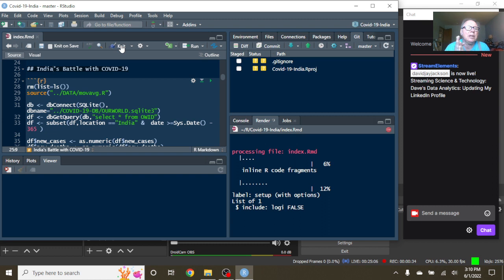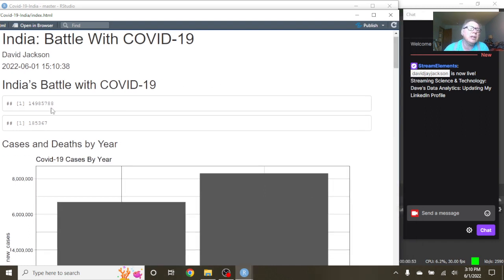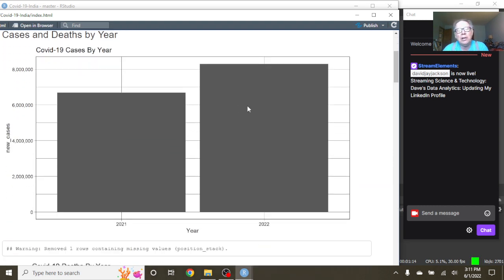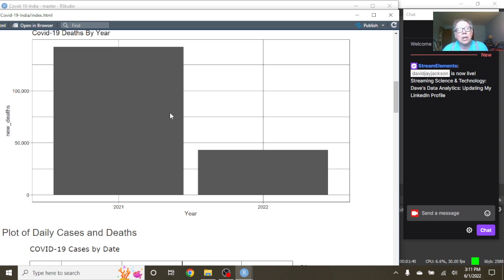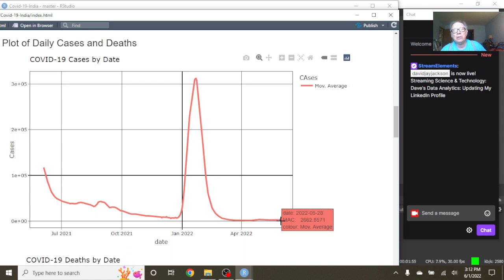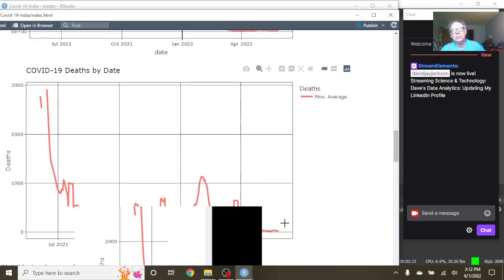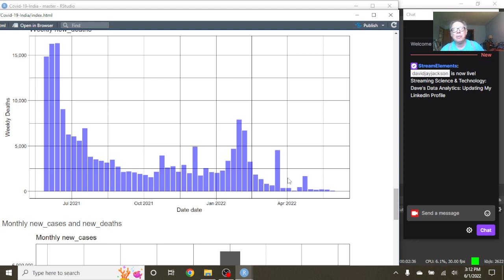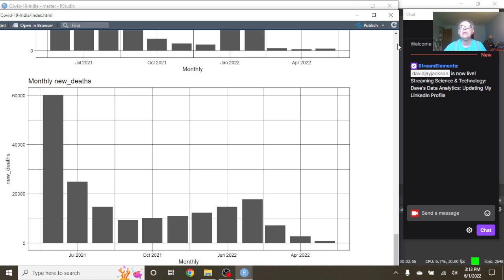India Covid-19 Update (2022-06-01)